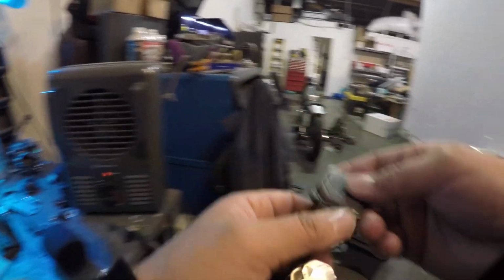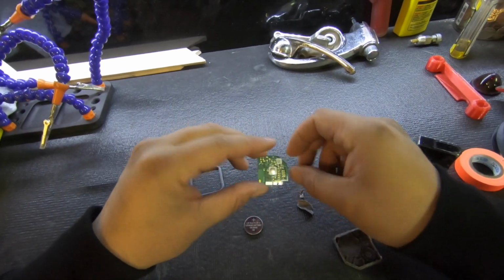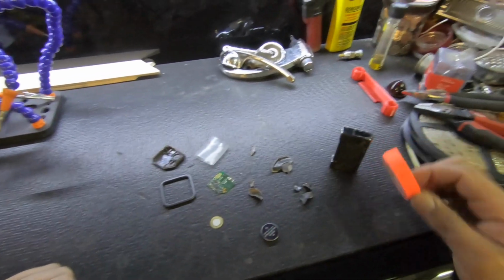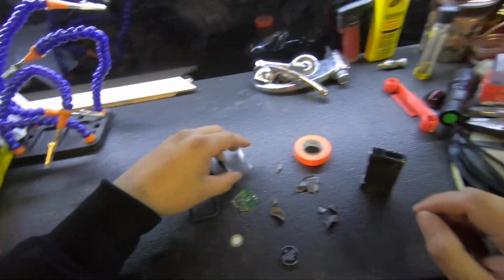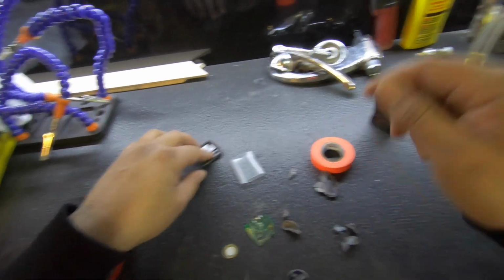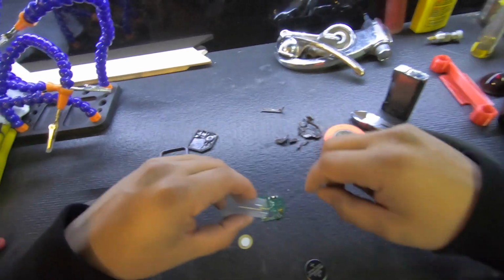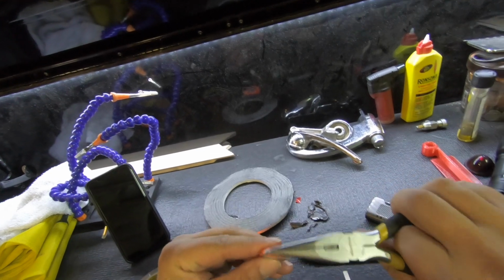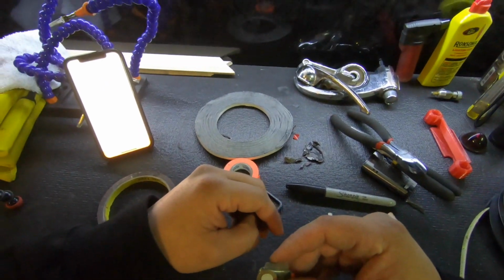Tile case hack | Vlog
Day 1 of 100 daily vlogs in the books. Let's see how this goes.

Make sure to check all our products at Ethixltd.com

!!UPDATED GEAR LIST!!